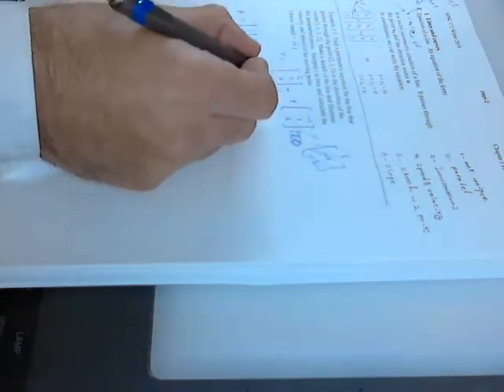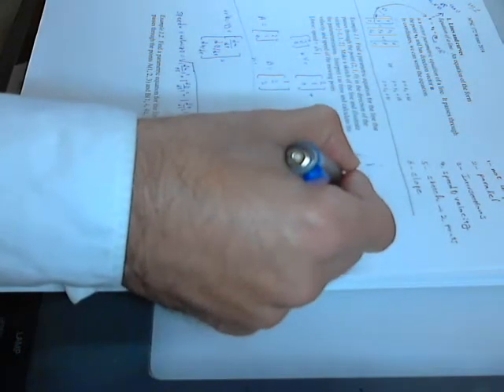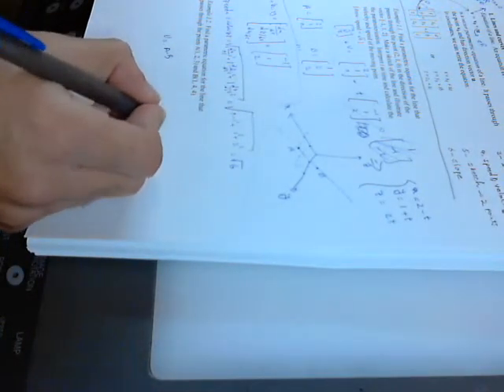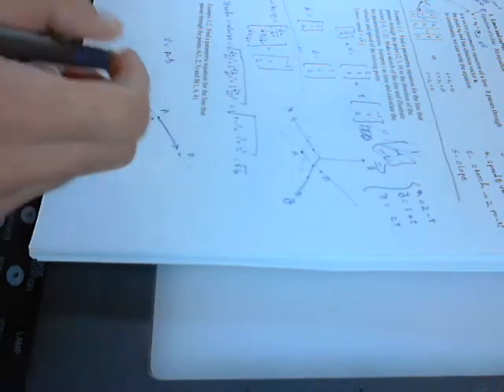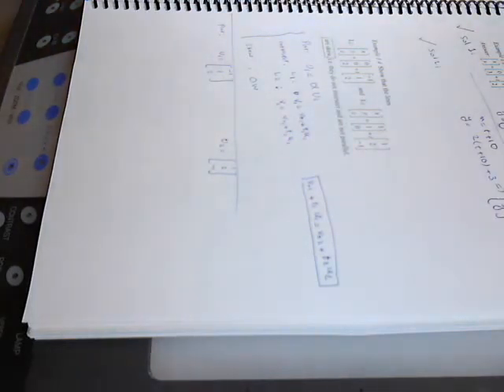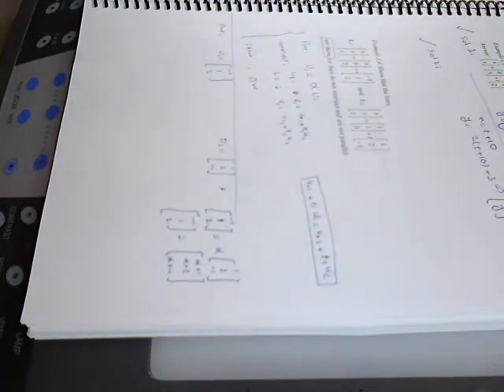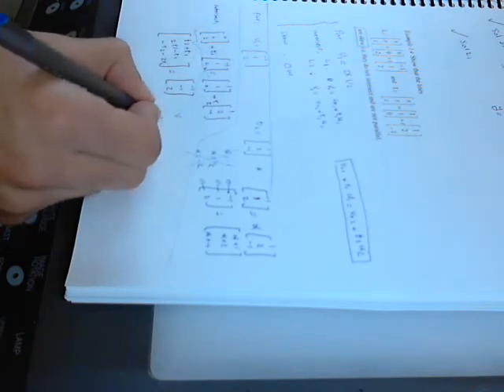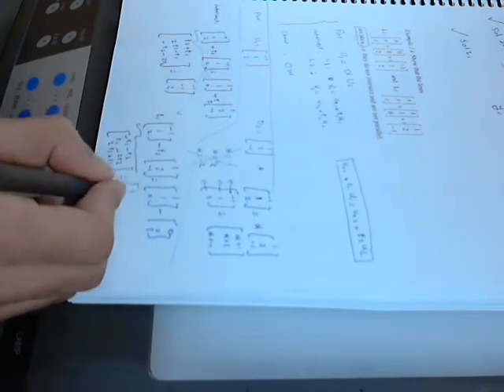APSC 172 - Lecture 2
APSC 172, Lecture 2, Queen's University, Winter 2014, Session 100